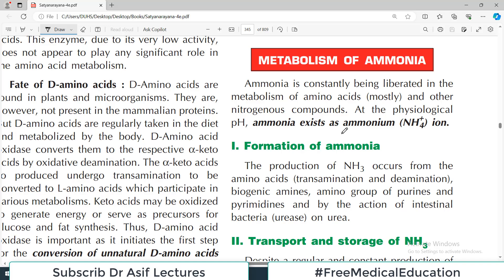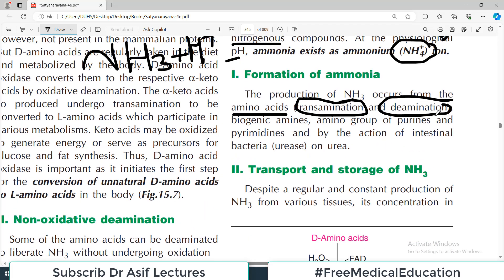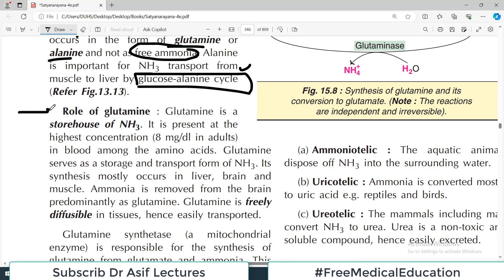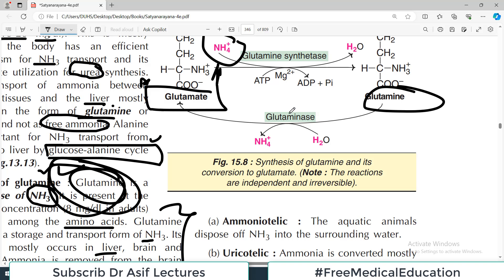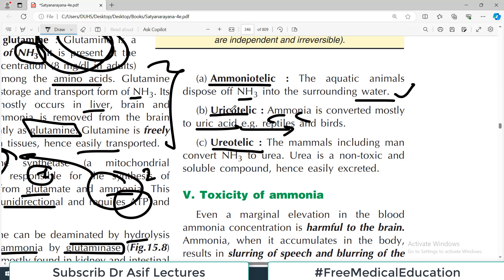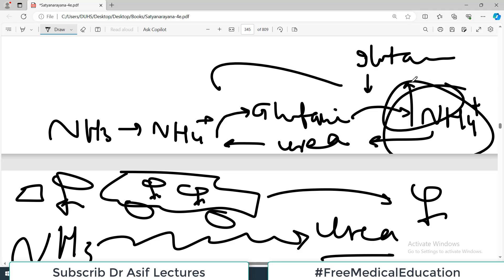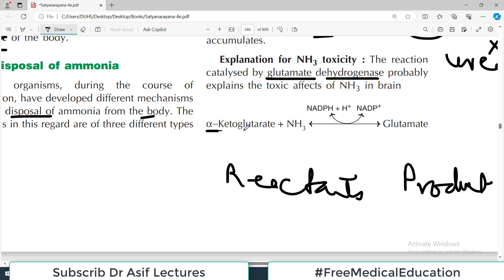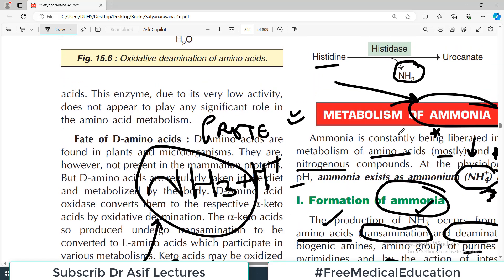Chp#15 (Part3) Satyanarayana Biochemistry | AMMONIA Metabolism | Amino Acid Metabolism